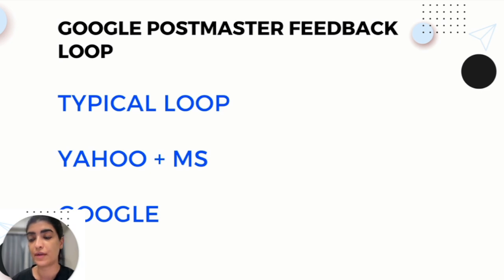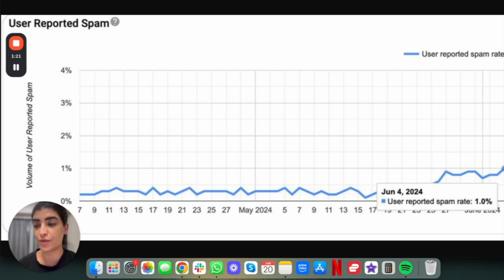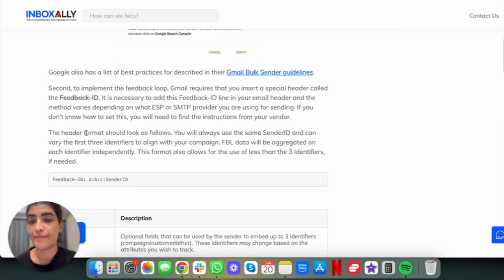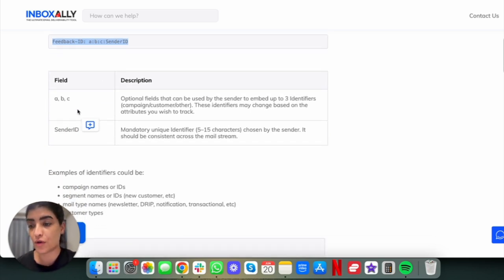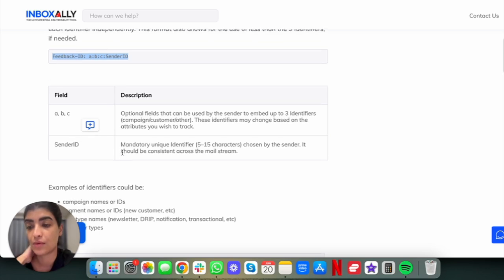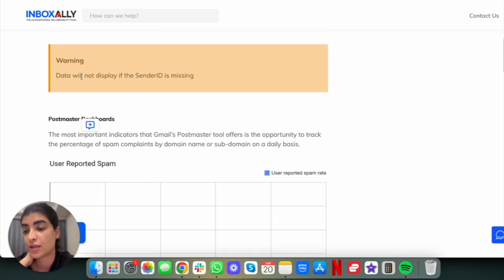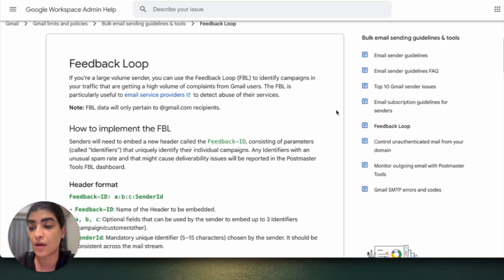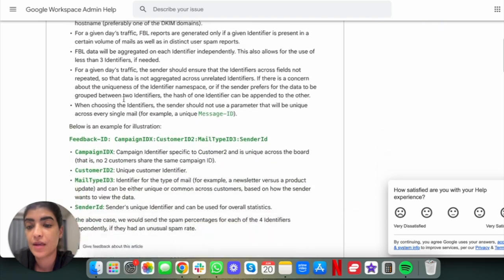How To InboxAlly: Set Up Google Postmaster Feedback Loop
In this video, we walk you through setting up the Google Postmaster feedback loop, which is essential for tracking email performance. Unlike other providers, Google offers aggregate data rather than individual spam complaints, so it's crucial to set up your Gmail Postmaster Tools and include a Feedback ID in your email headers. You'll need to have your SPF, DKIM, and DNS settings configured beforehand, and know that only large volume senders can access this feature, although Google doesn't specify what qualifies as "large." Additionally, I recommend checking with your SMTP provider to ensure you can edit headers before proceeding. Please follow the steps outlined to enhance your email tracking and improve your sender reputation.